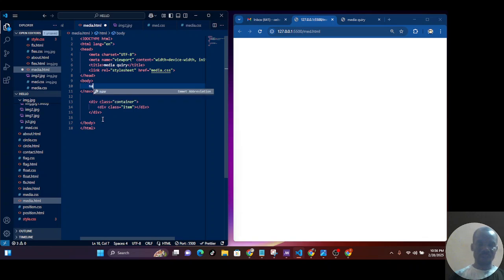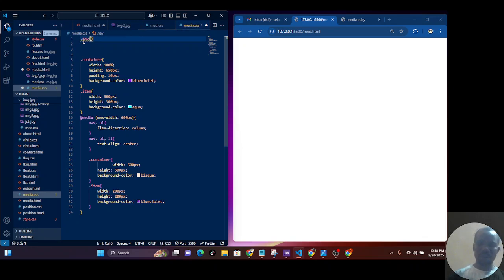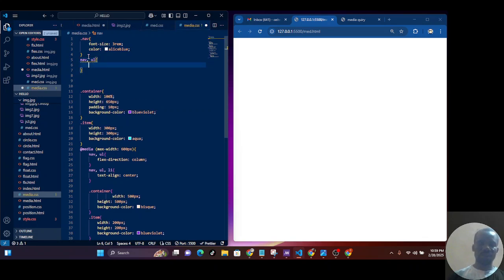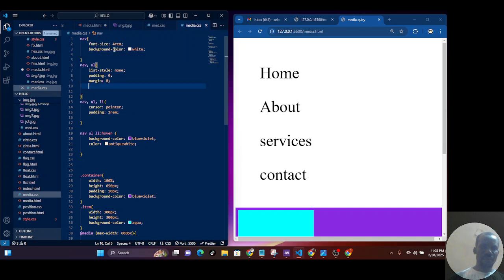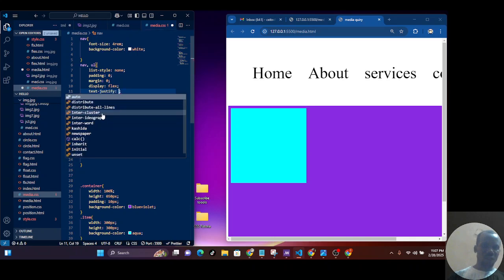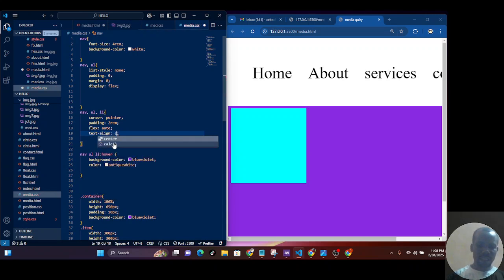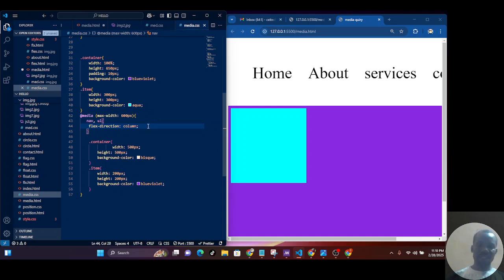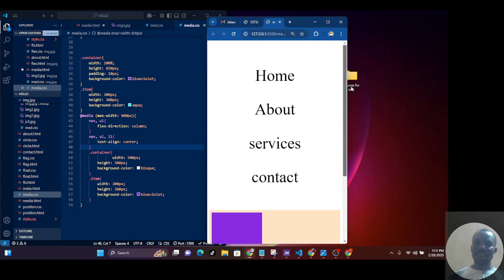How to Build a Responsive Navbar with Flexbox and Media Queries in CSS (CSS Guide)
Do you Want to build a responsive navbar that adapts to different screen sizes? In this tutorial, we’ll show you how to create a modern navigation bar using CSS Flexbox and media queries for full responsiveness!

✅ Step-by-step guide to building a Flexbox navbar
✅ Make your navbar responsive using media queries
✅ Center navigation items, create drop-downs, and more
✅ Perfect for mobile-first designs

This is a must-watch for beginners and frontend developers who want to improve their CSS skills and create clean, professional websites! 💻✨

Flexbox navbar tutorial

Navbar design CSS

Flexbox tutorial